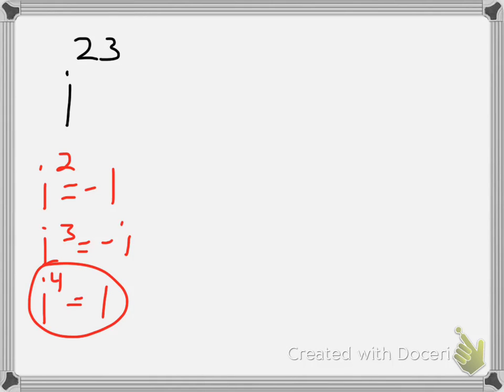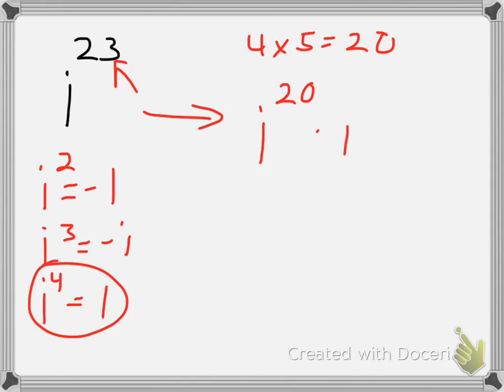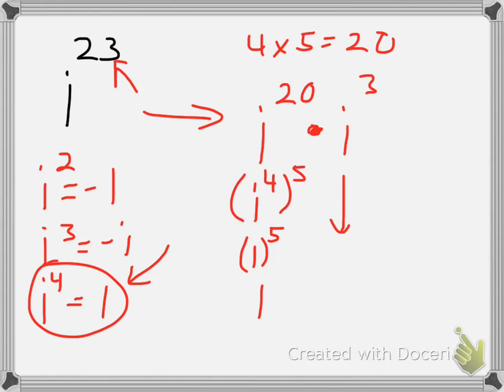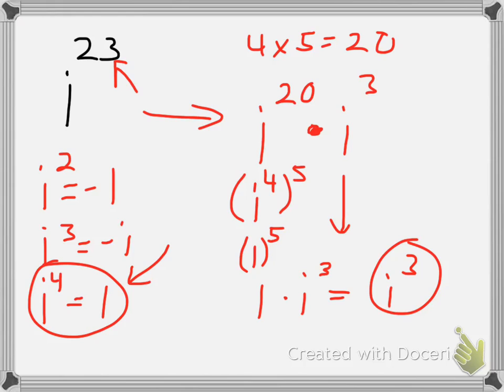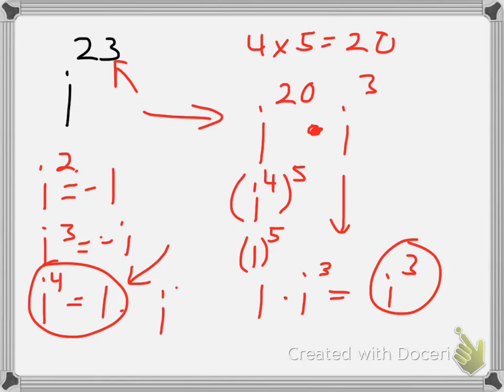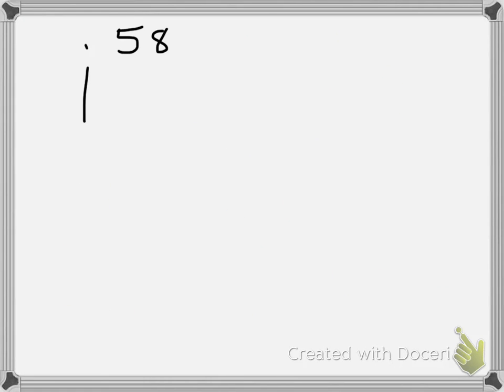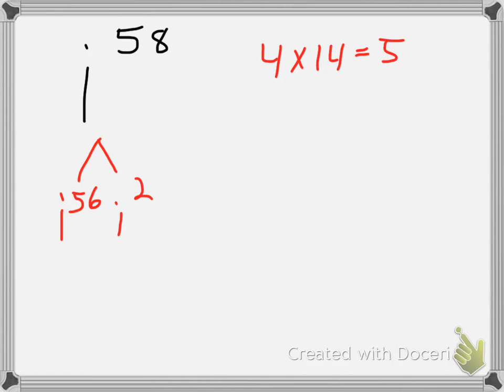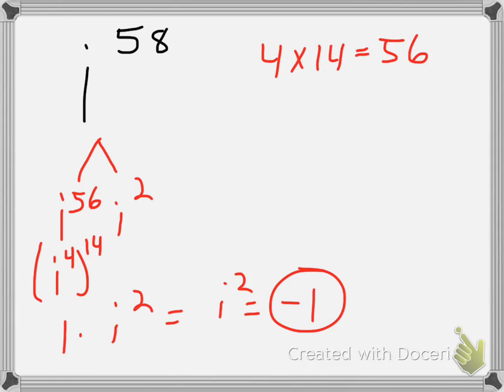Reducing 'i'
This video looks at how to reduce the imaginary unit i, when it's raised to a high power.